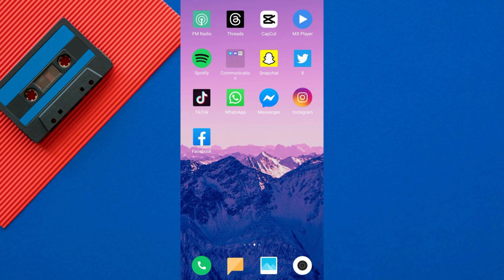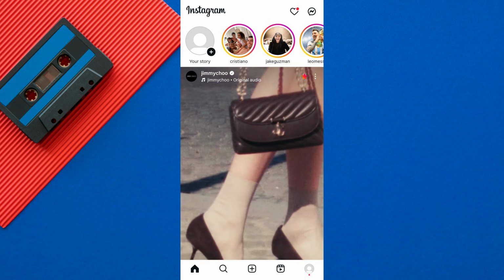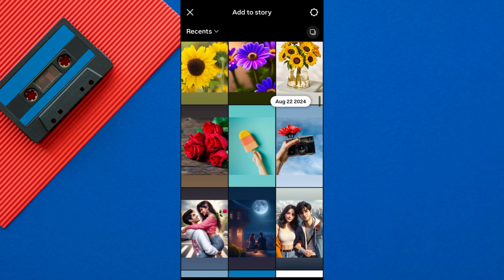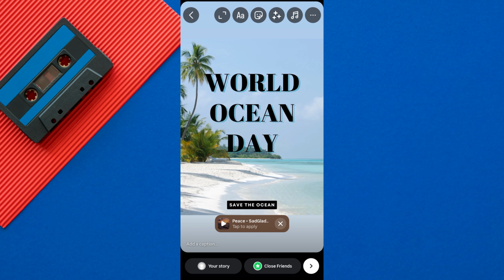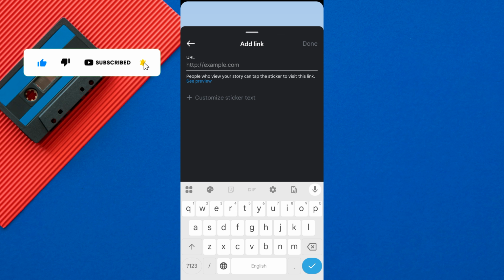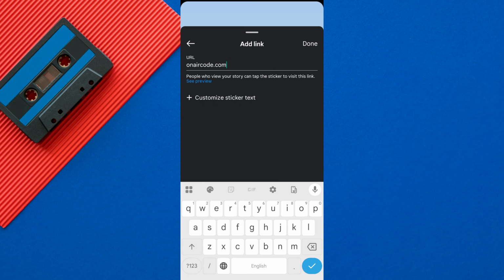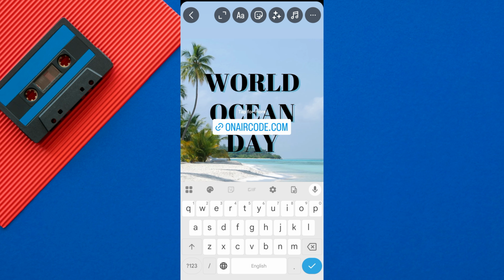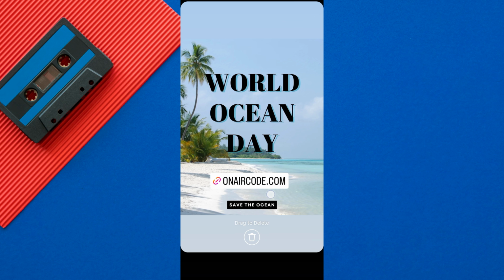How To Add Clickable Link To Instagram Story | Put A Clickable Link On Insta Story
Do you want to add a clickable link to Instagram story? You can put a clickable link on Insta story with just a few simple steps.

A clickable link on Instagram Stories is an interactive sticker that allows you to share a website URL directly in your story.

When viewers tap on the link sticker, they are redirected to the website you’ve added.

Unlike before (when only accounts with 10,000+ followers or verified users had the “Swipe Up” link option), now any Instagram account can use the Link sticker to share clickable links.

This makes it much easier for creators, influencers, and businesses of all sizes to drive traffic outside Instagram.

The most common use is to send followers directly to your website, blog, or landing page.

Adding registration links, ticket booking links, or event details makes it easier for followers to take action immediately.

Adding links allows you to back up your content with resources, references, or direct calls to action (e.g., “Tap here to learn more”).

🔶STEPS🔶
To add a clickable link to an Instagram Story,
1. Open the Instagram app on your mobile device.
2. Tap on the plus icon at the top left of the screen to create a new story.
3. Choose a photo or video from your gallery.
4. Once the content is added, tap on the Stickers icon.
5. A new screen will appear, find and select the Link sticker.
6. Now, enter or paste the URL you want to share.
7. Tap on Done to add the link.
8. You can resize it, change its style, and place it anywhere on your story.
9. Tap on Your Story to share it.

- - - - - - - Similar videos:- - - - - - - - -

This Video Includes:
○make clickable link on instagram story
○share clickable link in instagram story
○post clickable link on instagram story